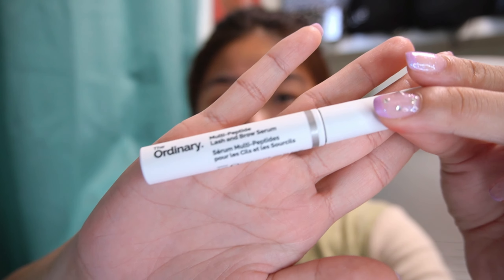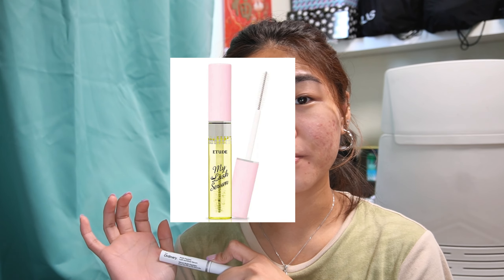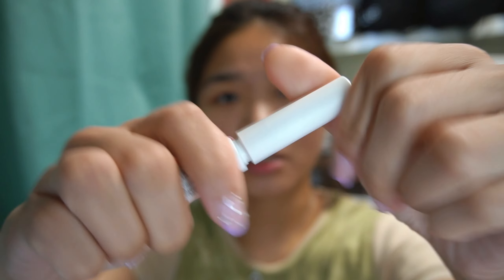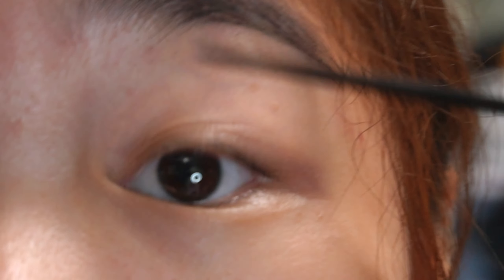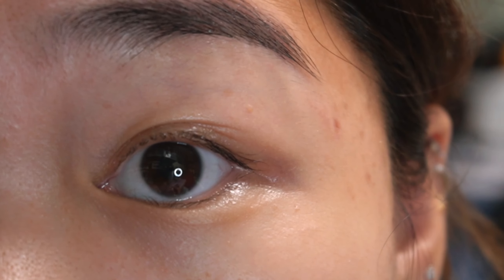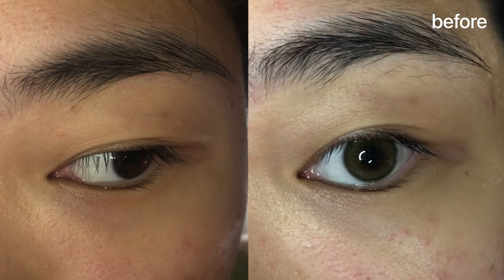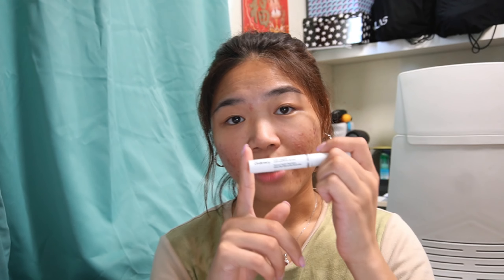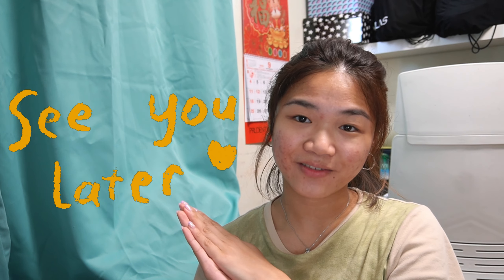The Ordinary Lash and Brow Serum REVIEW | 3 WEEKS RESULT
hiii guysss
just wanted to make a quick review of this lash and brown serum.
let me know if you see the difference :D
i meant bald spot* 4:44 lmao sry im sick af

💝𝐒𝐊𝐈𝐍 𝐂𝐀𝐑𝐄 / 𝐌𝐀𝐊𝐄 𝐔𝐏/ 𝐅𝐀𝐒𝐇𝐈𝐎𝐍💝

💝𝐍𝐀𝐈𝐋𝐒💝